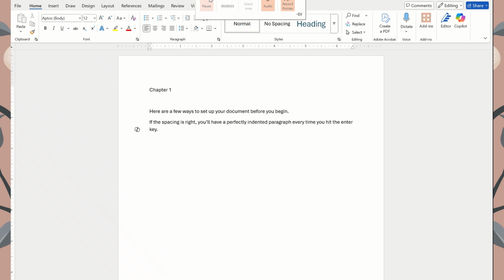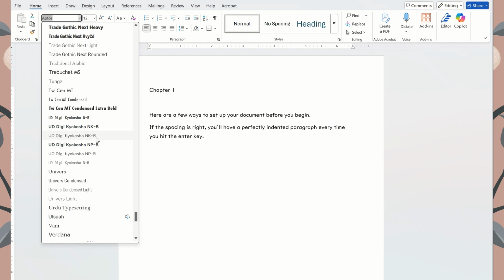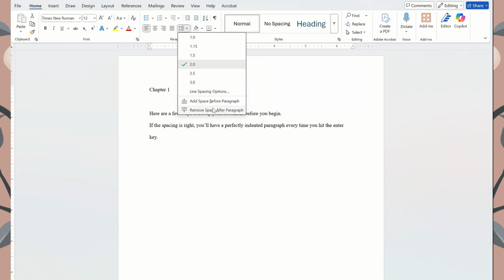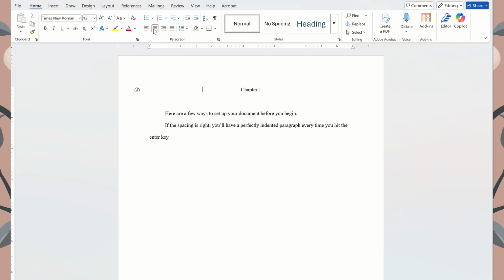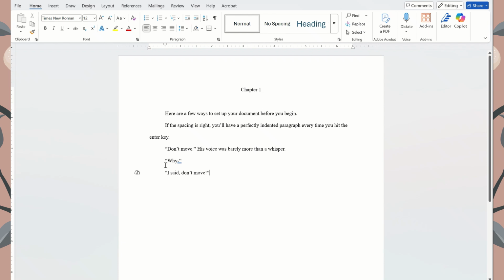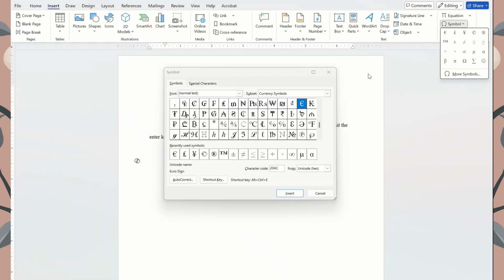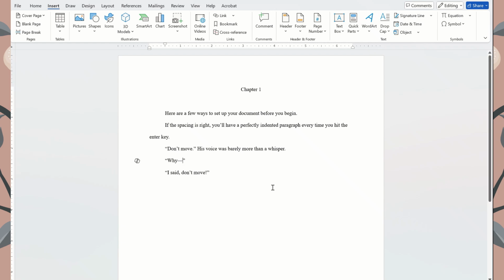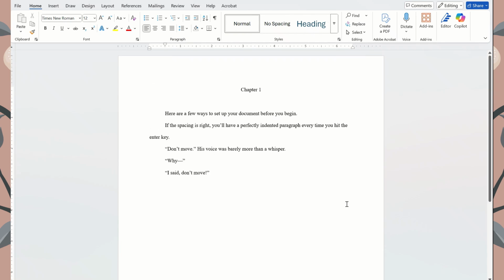Document Set Up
So you're ready to begin writing. This video will demonstrate how to set-up your document to look professional and save you tons of editing time in the long run.